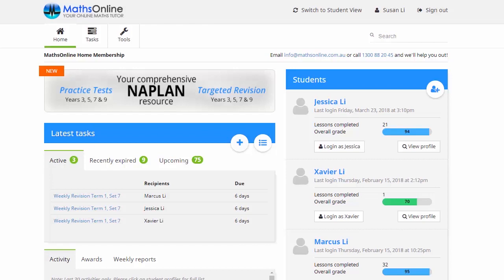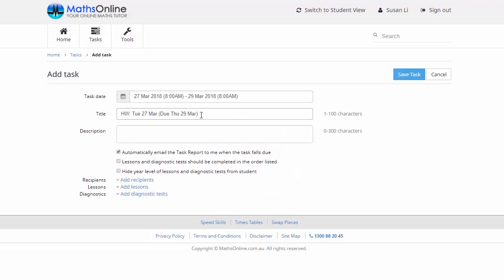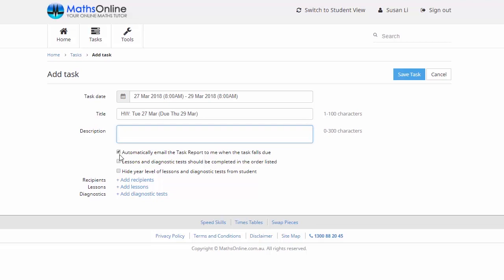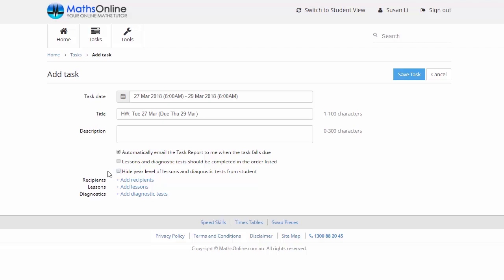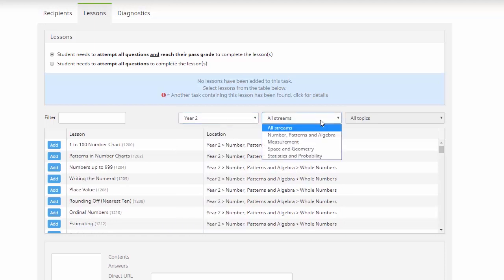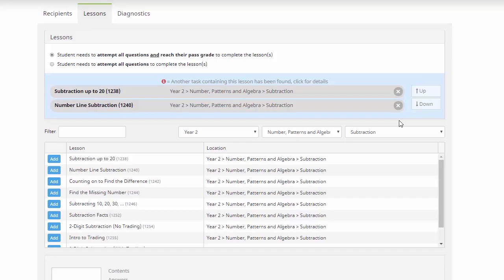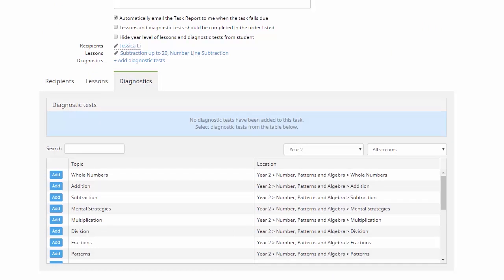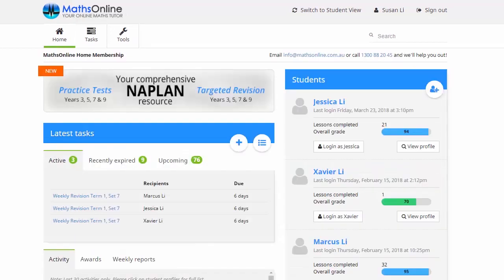MathsOnline: How to Add a Task (For Parents)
User Guide - Adding a Task

This User Guide will cover:

- Adding a task
- Changing dates
- Updating title
- Task description
- Task reports
- Adding recipient
- Adding a lesson
- Adding diagnostic tests
- Viewing the Task